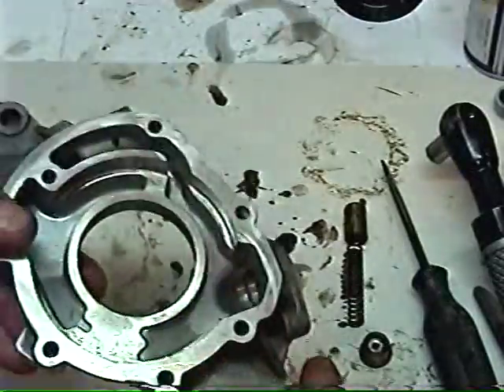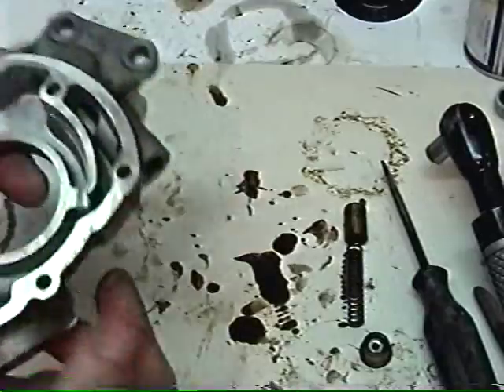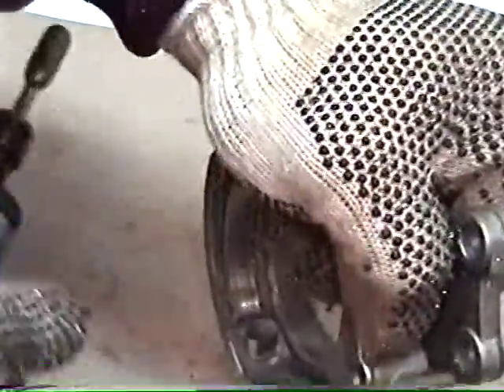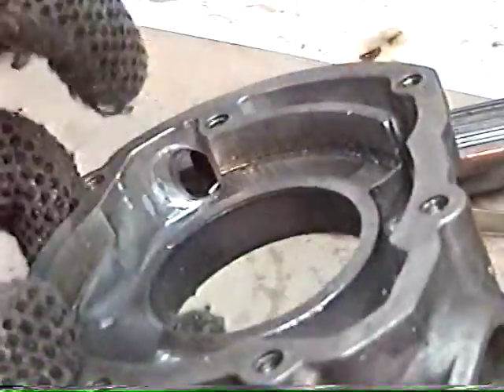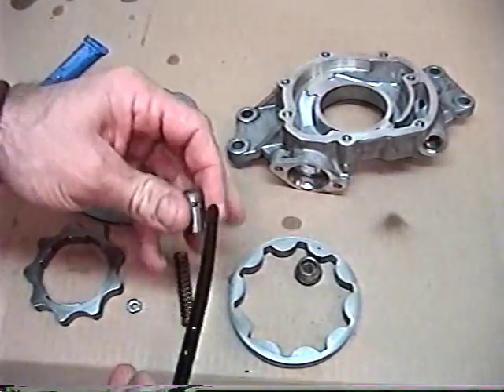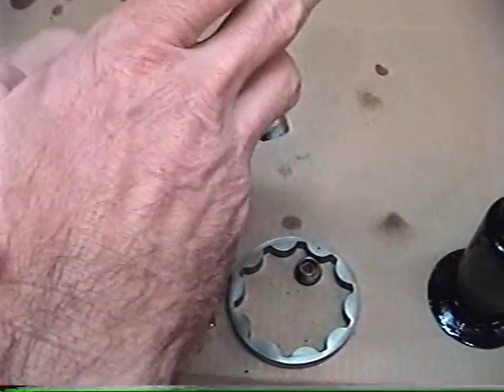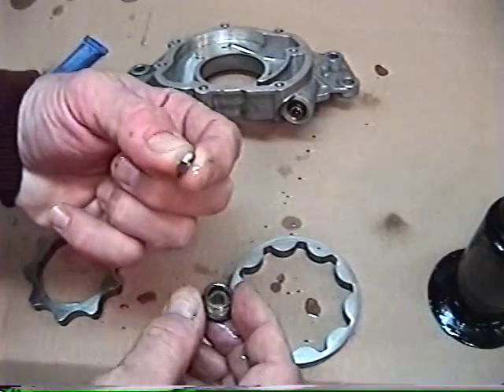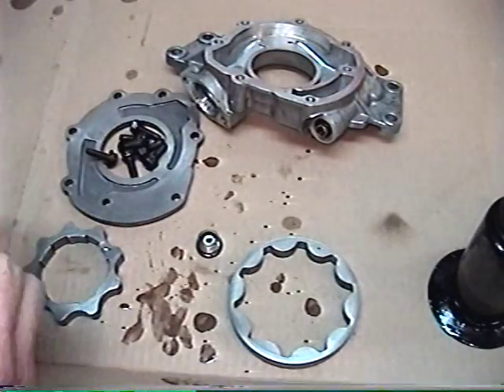HPVIDEO.ORG Chevy Gen.III LS1 Oil pump porting and blueprinting..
Increasing oil pump pressure, flow and capacity are important for the GM Gen.III engine.